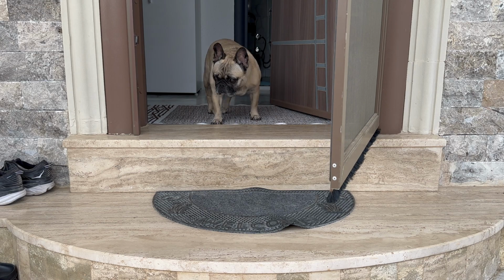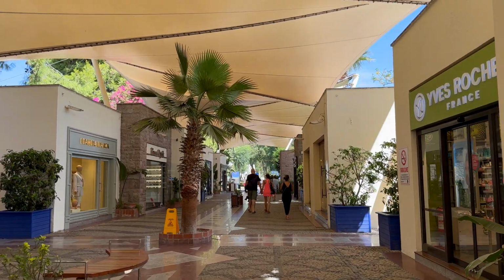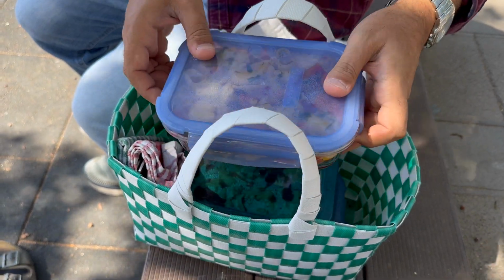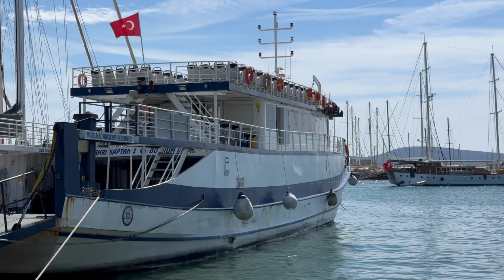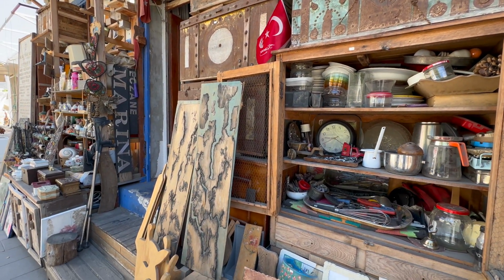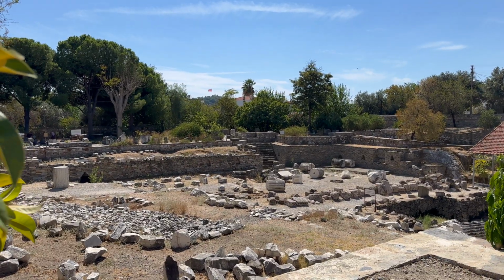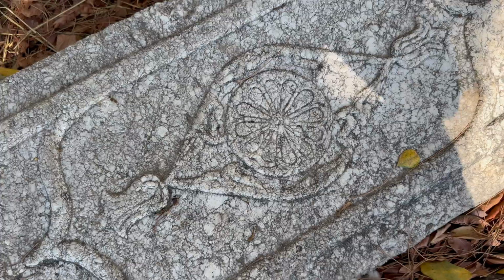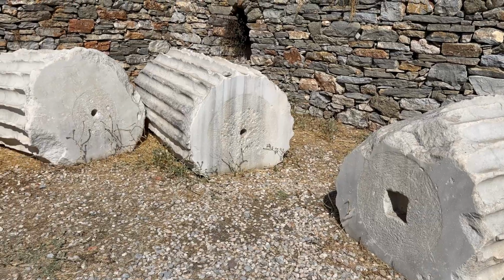Bodrum’s Wonder of the Ancient World - Mausoleum at Halicarnassus / Marina Walk in Bodrum, Turkey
Bodrum, Turkey is home to two of the Seven Wonders of the Ancient World, and one of those is the Mausoleum at Halicarnassus. Come along with me for a relaxing walk along the Bodrum Marina waterfront and then we’ll head over to the tomb of Mausolus and Artemisia II. We’ll explore the grounds of this once-tall standing and elaborate structure and get a glimpse into Ancient Greek life. Until next time, thanks!

~ Oh So Pom ~